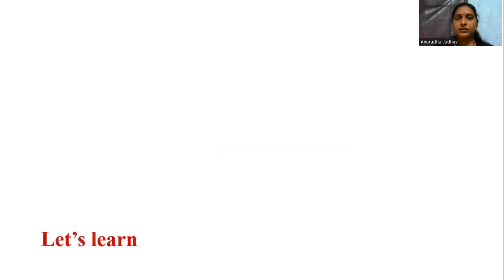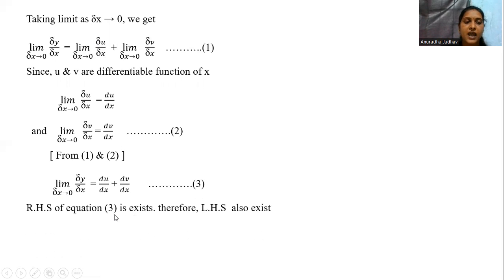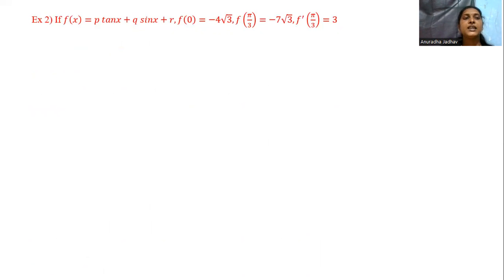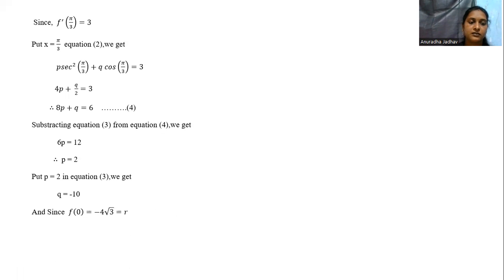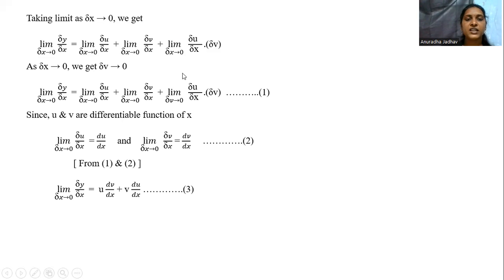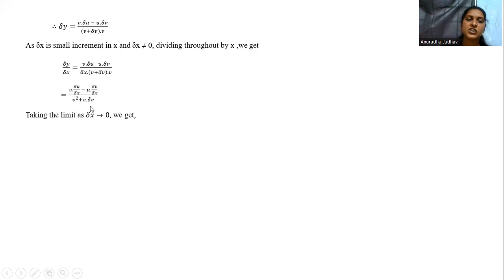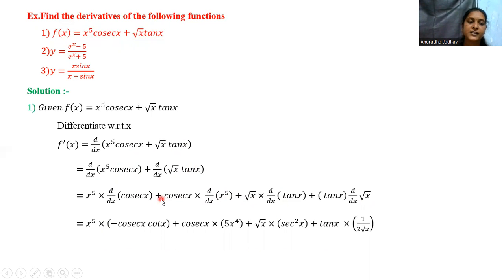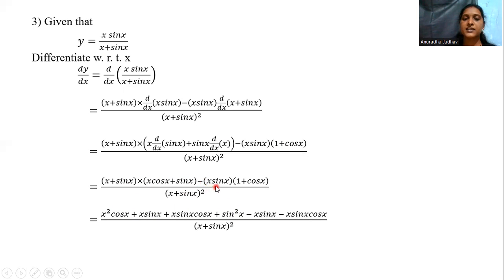18. Differentiation(A N Pawar) Lecture 3